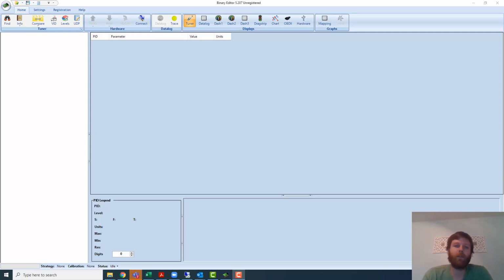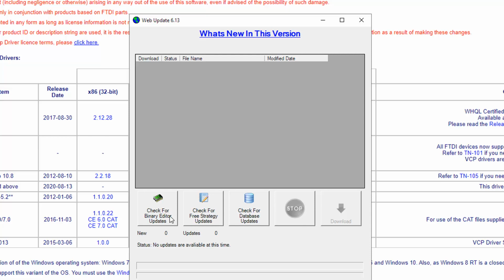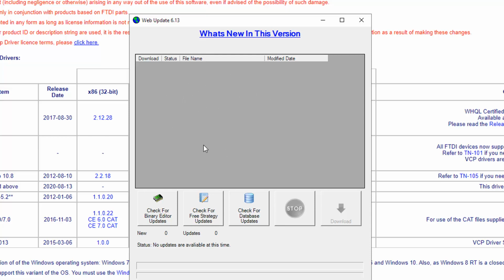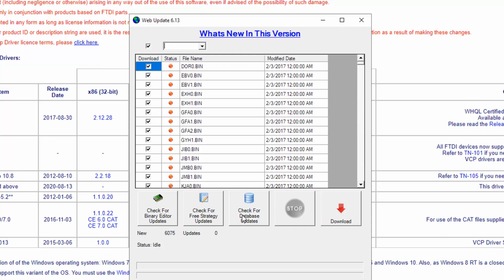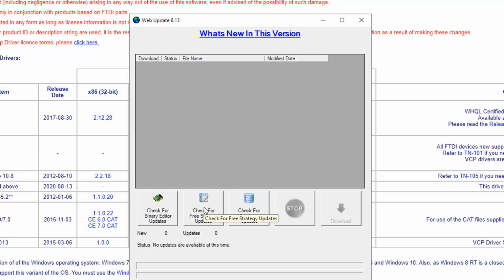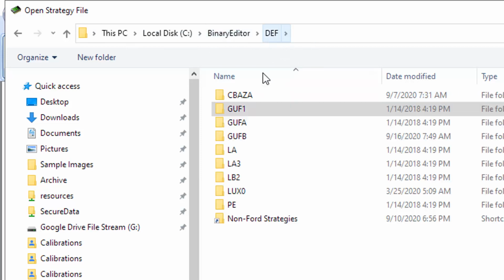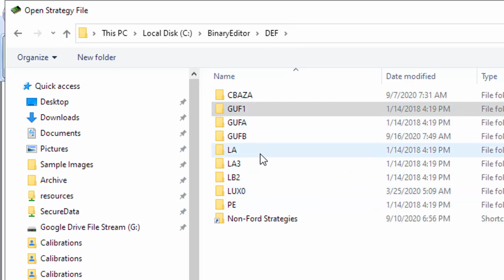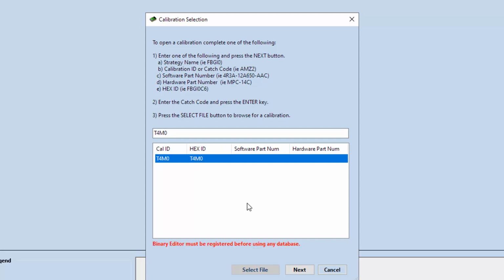Binary Editor Basics - 04) Downloading Software Updates and Strategy